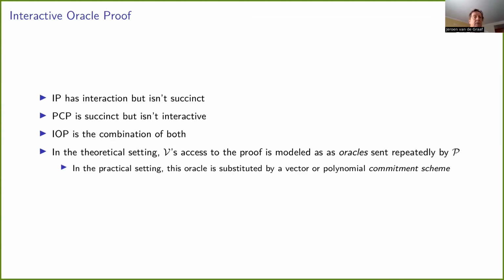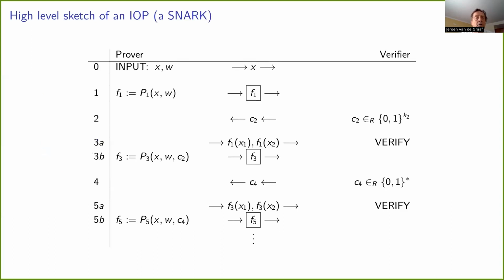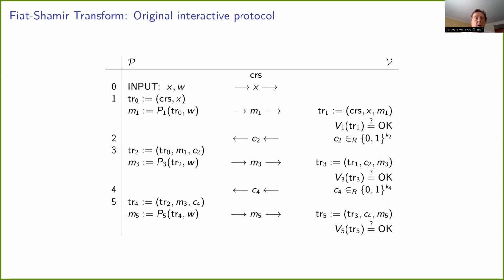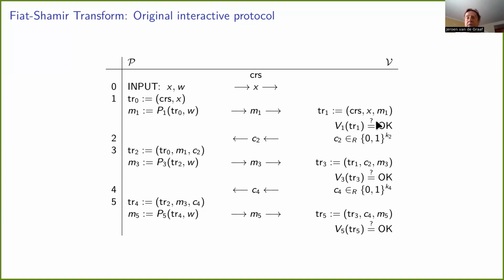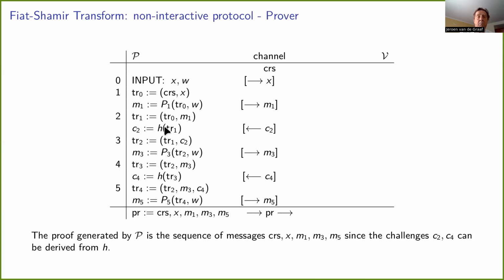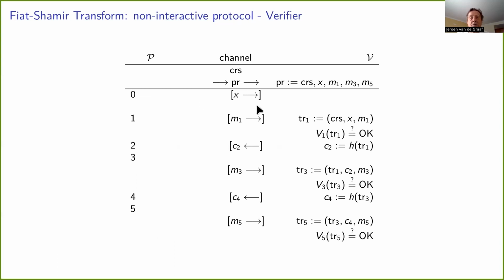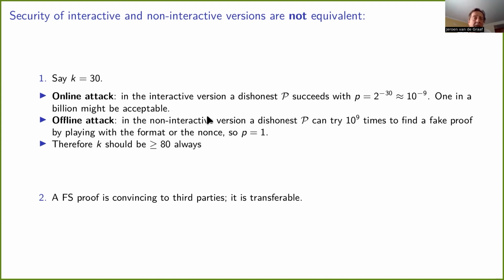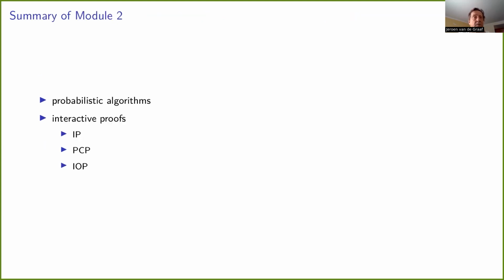Module 2 Part 4: Interactive Proofs | A High Level Introduction To Zero Knowledge And SNARKs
Part 4 "The Power Of Interaction" of Module 2 "What is a proof?" from ZKM Education Hub's "A High Level Introduction To Zero Knowledge And SNARKS" course.

Presented by Jeroen van de Graaf.

Complete Education Hub assignments to earn a course certificate: points.zkm.io

About ZKM:
ZKM is an open-source infrastructure project, building ZK-enabled Hybrid Rollup technology to enable instant transactions with maximum security. Using our tech, any Layer 1 blockchain will be able to connect to the Ethereum ecosystem in a fundamental and truly secure way, and any existing Layer 2 Rollup will solve its biggest and most daunting challenges.